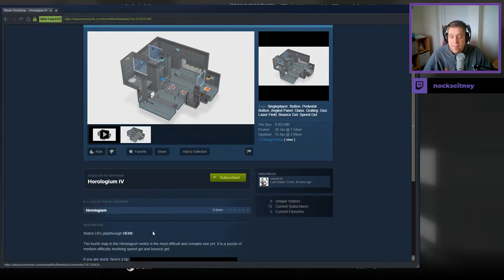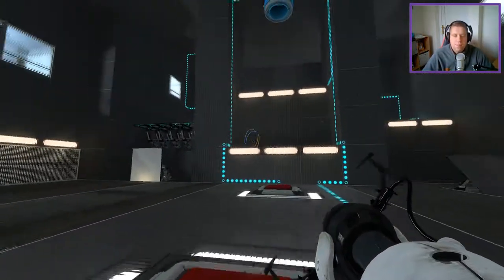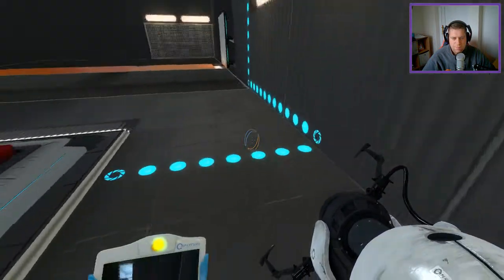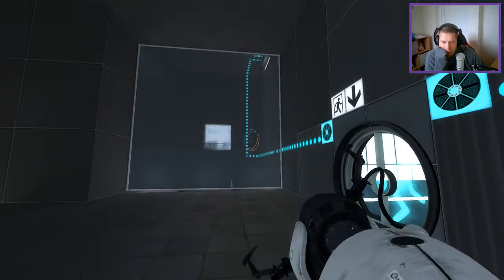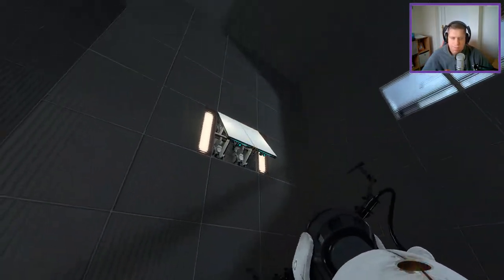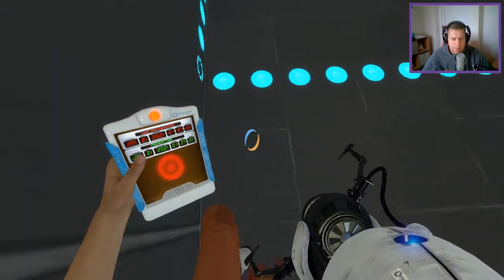[Thinking with Time Machine] "Horologium IV" by asears16